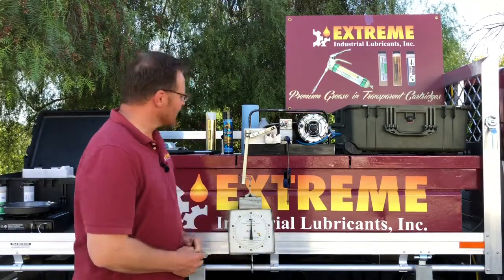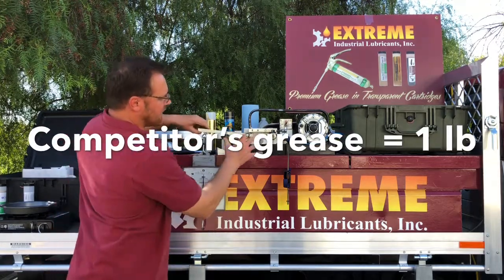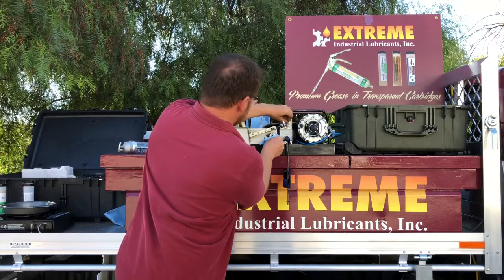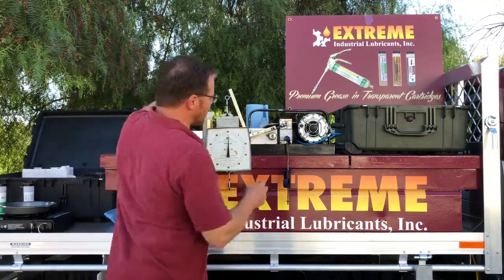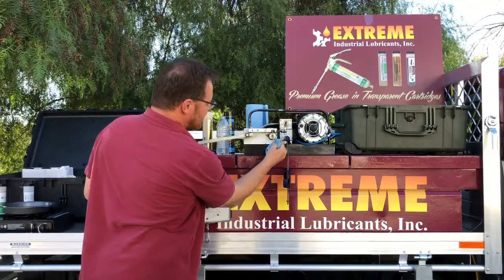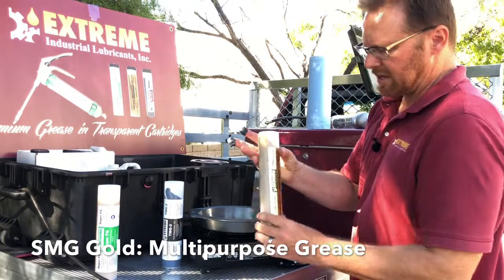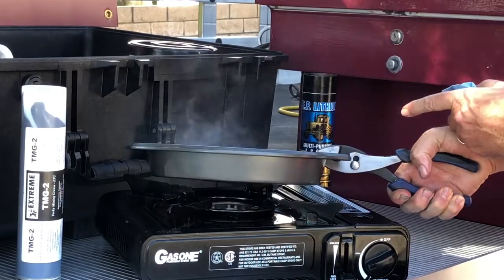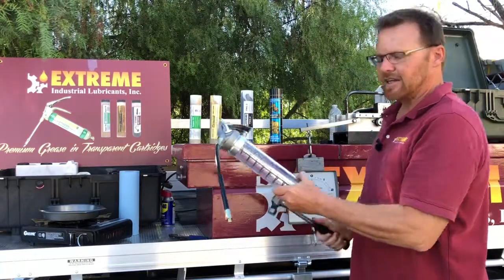Extreme Grease Demos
Extreme Pressure Test, Compatibility Test, Water Wash Test, Heat Test, & Clear Grease Gun Demo